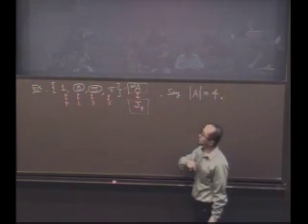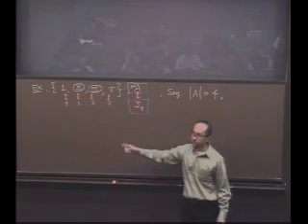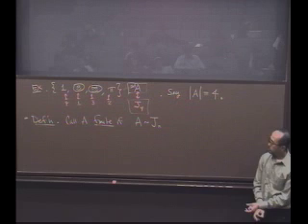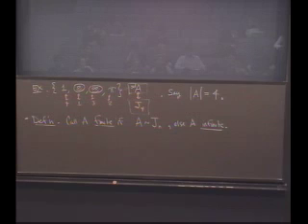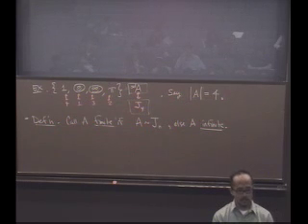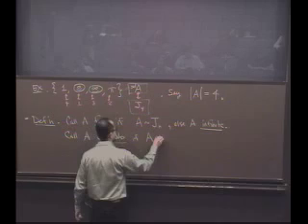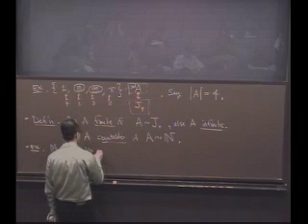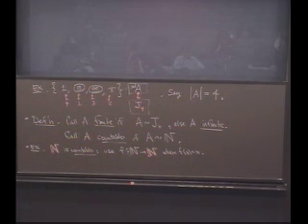Real Analysis, Lecture 7: Countable and Uncountable Sets (3/8)